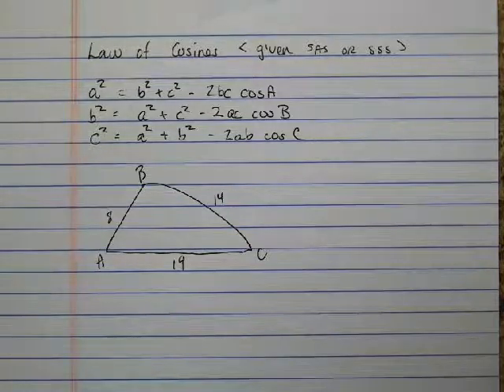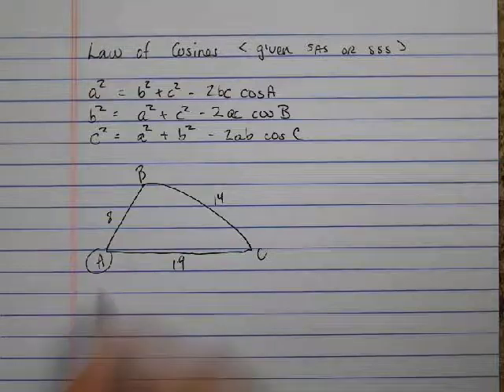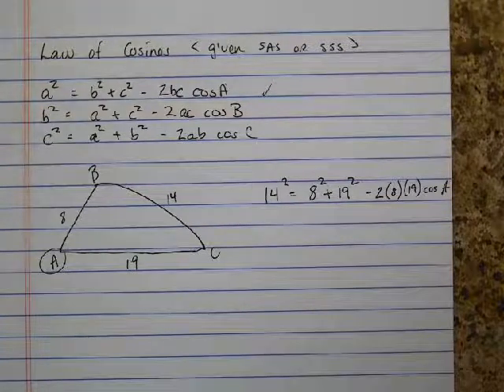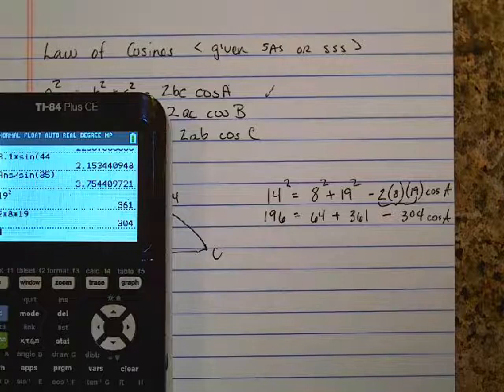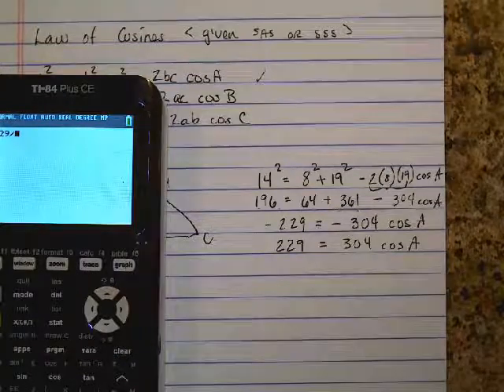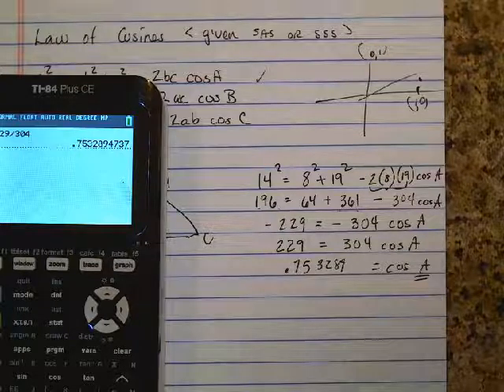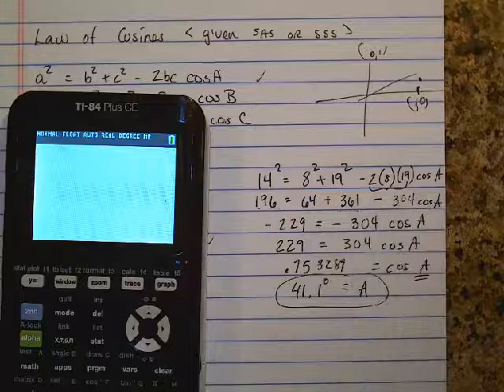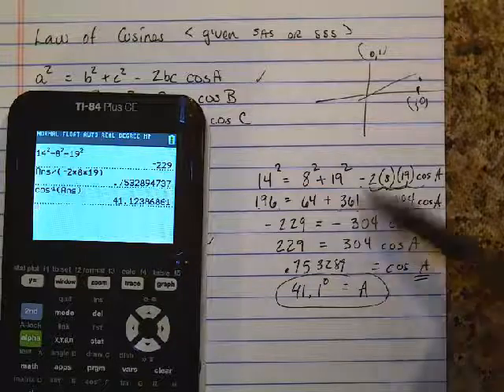law of cosines 1